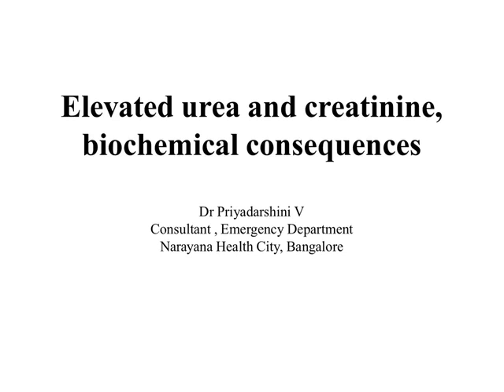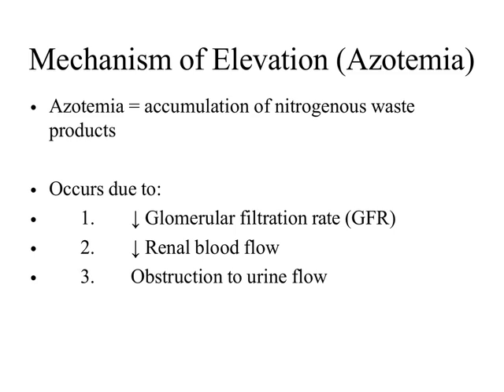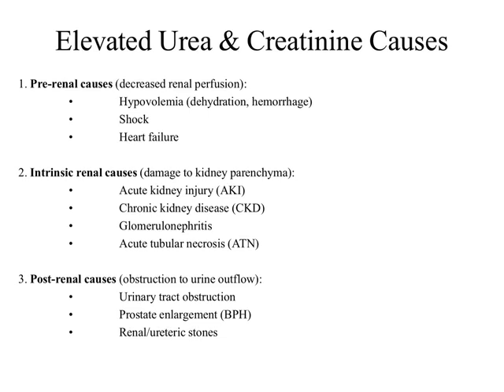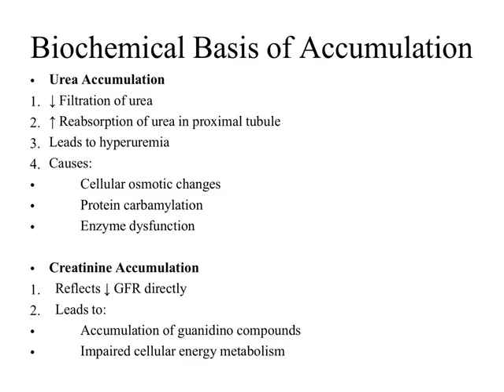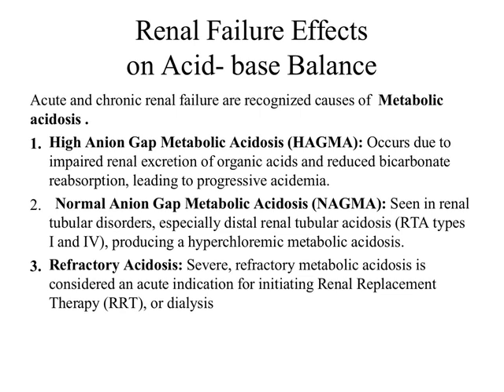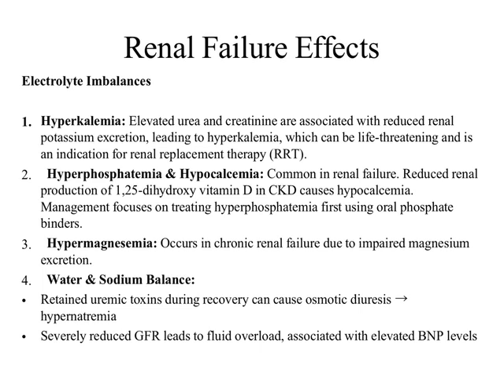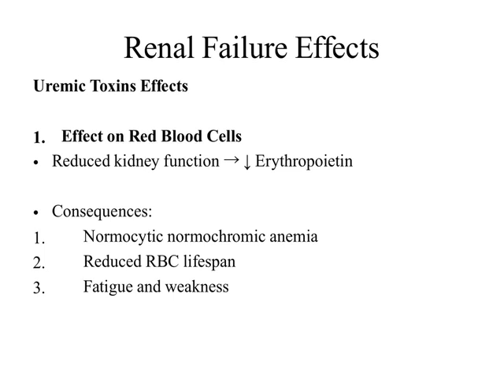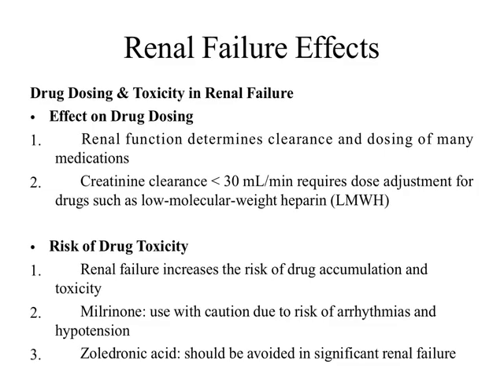Elevated Urea & Creatinine: Biochemical Consequences Explained | Dr. Priyadarshini V | SEMI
Elevated Urea & Creatinine: Biochemical Consequences Explained | Renal Failure Basics | Dr. Priyadarshini V

Elevated urea and creatinine are among the most commonly encountered laboratory abnormalities in clinical practice—but what do they actually mean at a biochemical and systemic level?

In this high-yield academic session, Dr. Priyadarshini V explains the biochemical consequences of elevated urea and creatinine, linking core physiology with real-world clinical implications seen in acute kidney injury (AKI) and chronic kidney disease (CKD).

This talk breaks down azotemia and uremia, explains how impaired renal clearance affects acid–base balance, electrolytes, neurological function, cardiovascular health, and drug metabolism, and highlights when renal replacement therapy (dialysis) becomes necessary.

Perfect for medical students, residents, emergency physicians, intensivists, and exam-oriented learners, this session builds a strong foundation in renal biochemistry and clinical correlation.

Topics Covered:

• Urea and creatinine metabolism and normal physiology
• Azotemia vs uremia – biochemical and clinical differences
• Prerenal, intrinsic renal, and postrenal causes
• Mechanisms of urea and creatinine accumulation
• High anion gap metabolic acidosis in renal failure
• Electrolyte disturbances: hyperkalemia, hyperphosphatemia, hypocalcemia, hypermagnesemia
• Effects on sodium, water balance, and fluid overload
• Uremic toxin effects on blood, brain, and cardiovascular system
• Anemia due to reduced erythropoietin production
• Drug dosing, clearance, and toxicity in renal failure
• Indications for dialysis and renal replacement therapy

🎓 A must-watch session for anyone managing renal dysfunction in emergency and critical care settings.